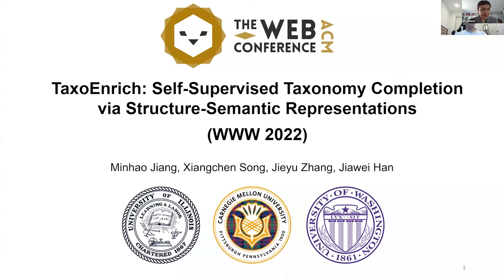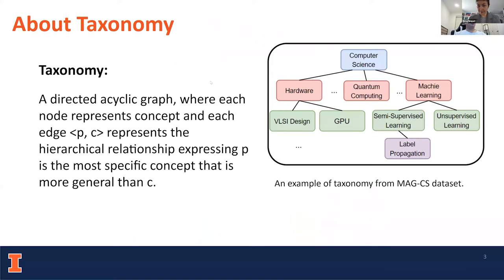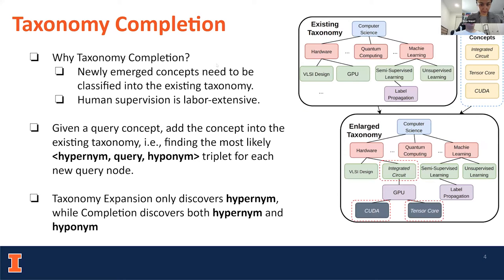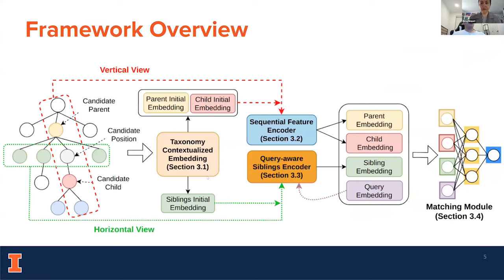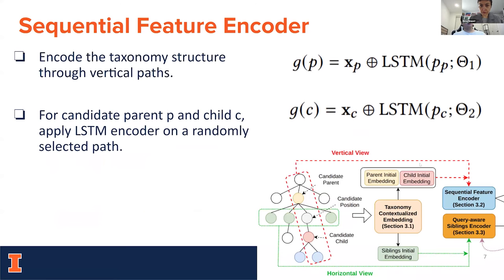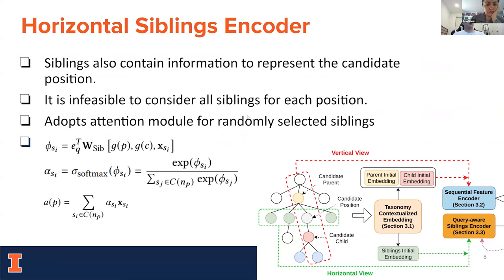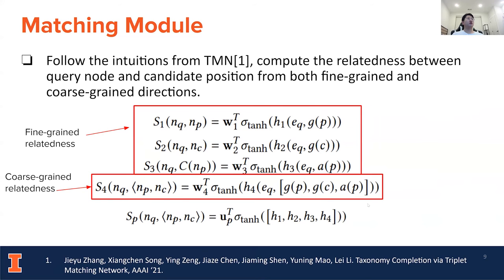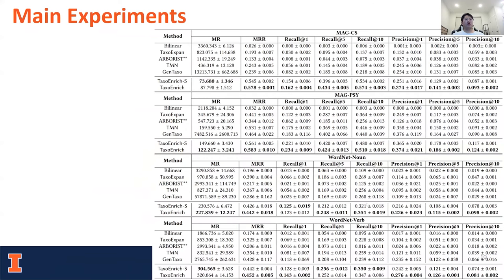TaxoEnrich: Self-Supervised Taxonomy Completion via Structure-Semantic Representations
Semantics and Knowledge: Taxonomy Learning, Description Logic, and Ontology Re-use